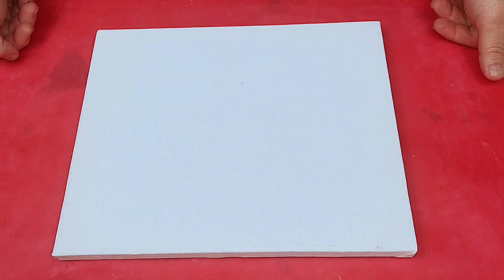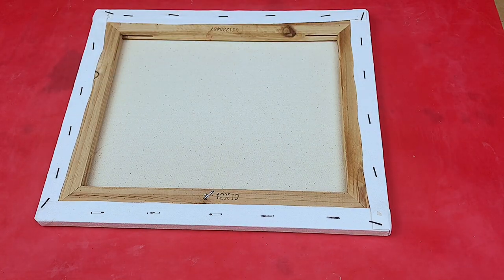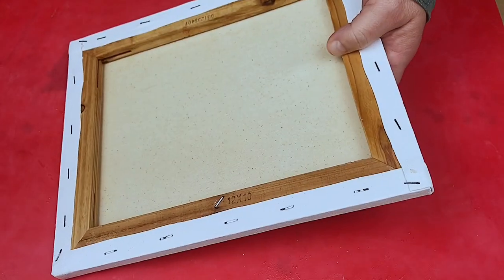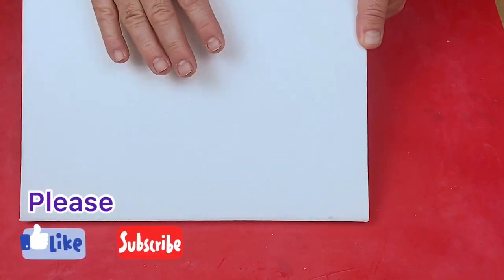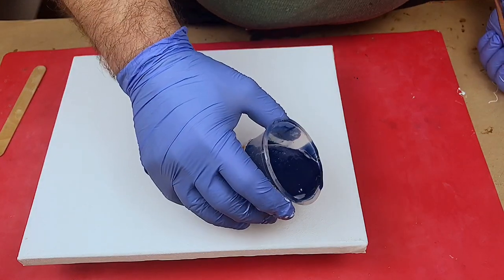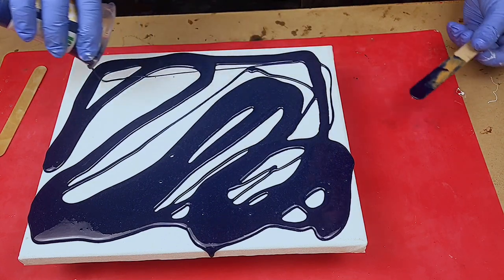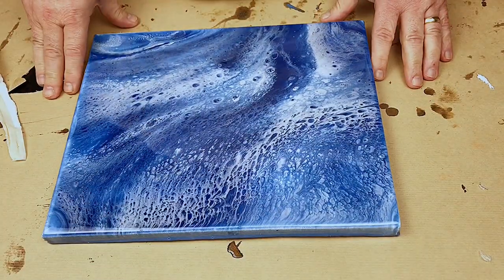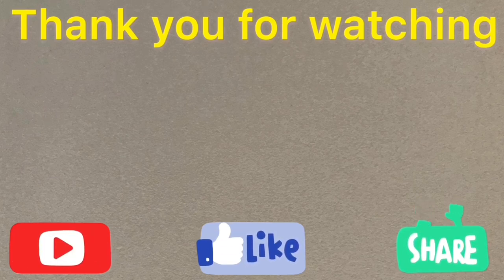How to prepare a canvas for a resin pour - to prevent ridges and dips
This video shows how easy it is to prepare a normal cheap canvas so that it is ready for a resin pour.  Using this method eliminates the risk of your canvas having ridges and dips.  My how to prepare a canvas for a resin pour video to prevent ridges and dips is easy to follow and works every time, as you can see from the quick pour I do towards the end of the video.  I also show how you can simply create cells in resin on a canvas.

OR
Check out this video next:
Steve 😍

Materials used:
LINKS FOR BOTH THE USA AND UK ARE BELOW!
Links for USA (only)

Opaque Pigment
Opaque Pigment White
Silicone Mixing Jugs
Silicone Mixing Sticks
Silicone Mat
Heat Gun

Links For UK (only)

Foam board
Epoxy resin
Opaque pigment Midnight blue
For Cells Opaque pigment white
Silicone Mixing Jugs
Silicone Mixing Sticks
Silicone Mat
Heat Gun